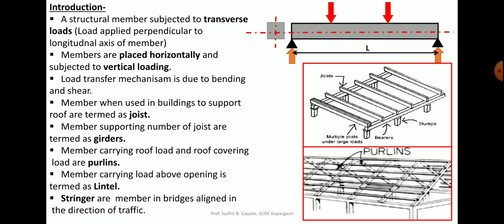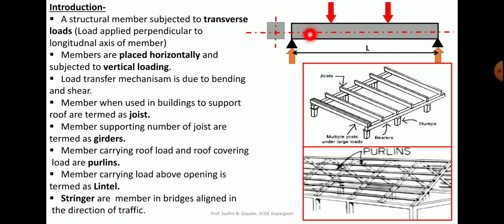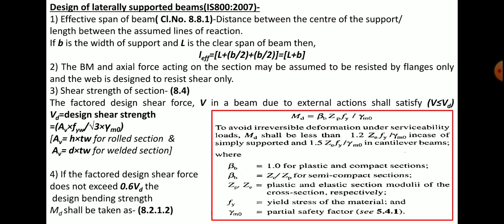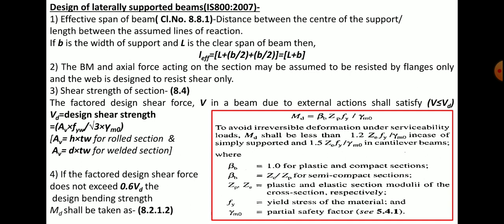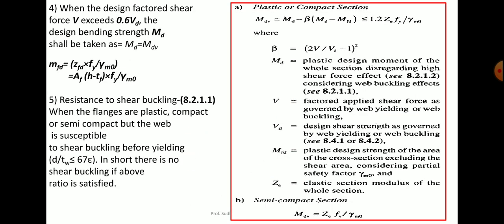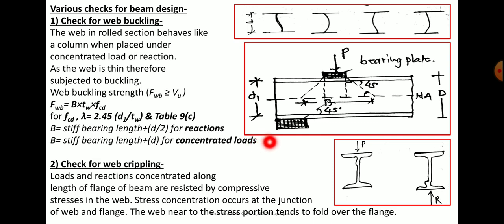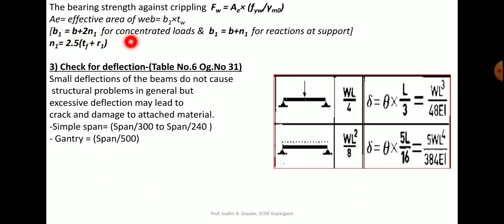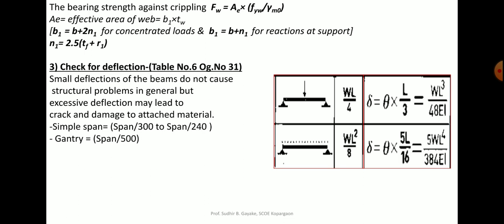Lect31 Introduction to laterally supported beams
Design of laterally supported beams , types of beams, difference between laterally supported and unsupported beams, checks for beam design, low and high shear conditions.